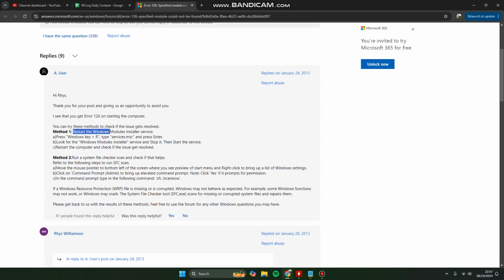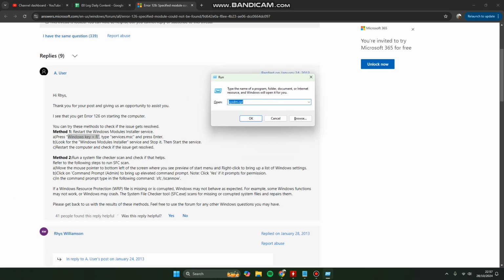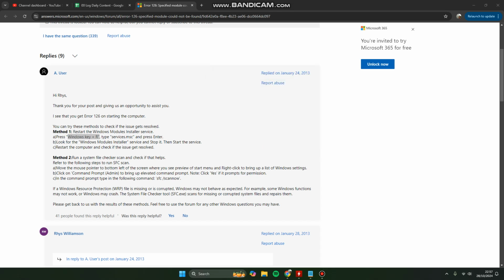✅ STEPS: How to fix "LoadLibrary failed with error 126" in windows | Troubleshooting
How to fix  "LoadLibrary failed with error 126"  in windows | Troubleshooting.